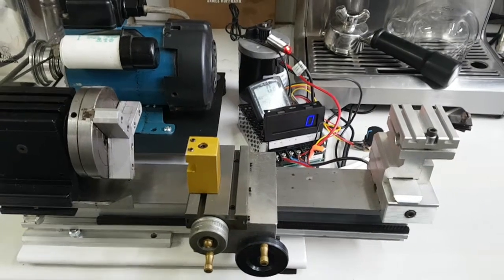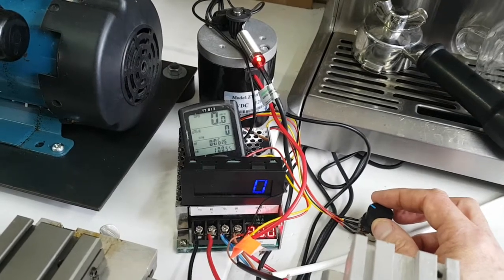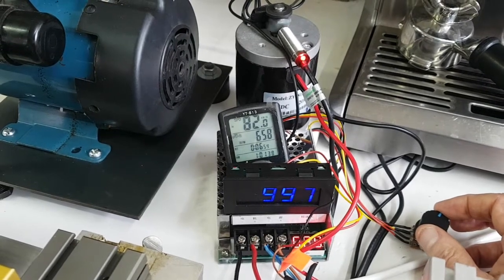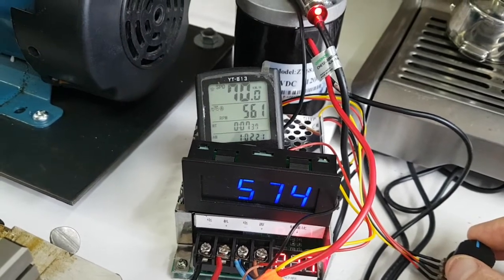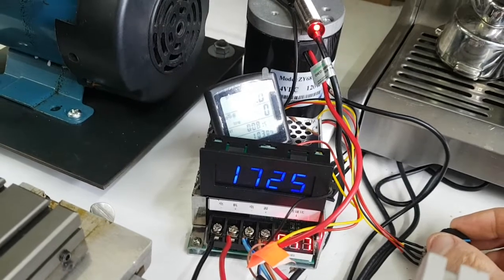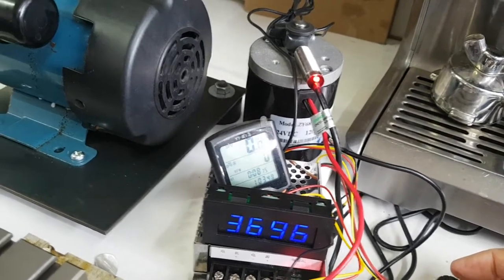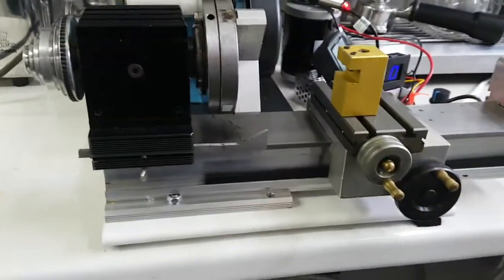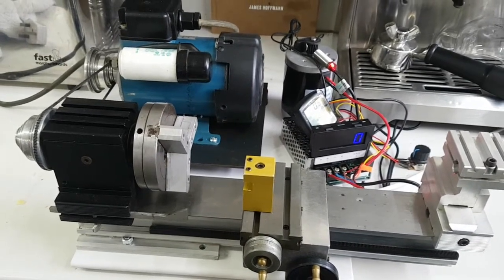Taig Lathe (older version) Part 2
Testing an alternative DC motor, speed controller and tachometer.